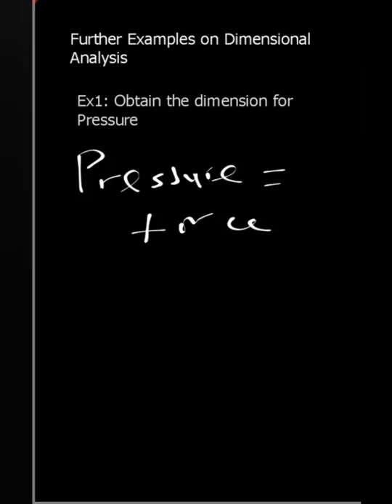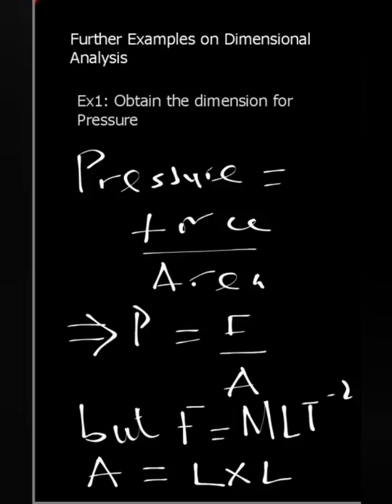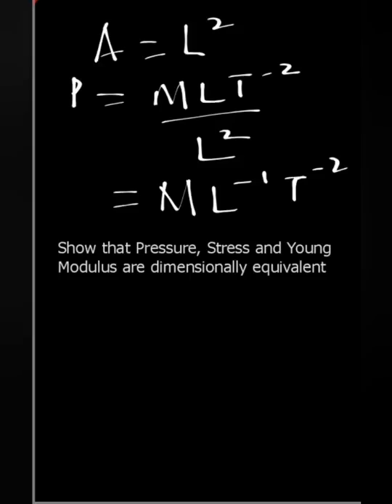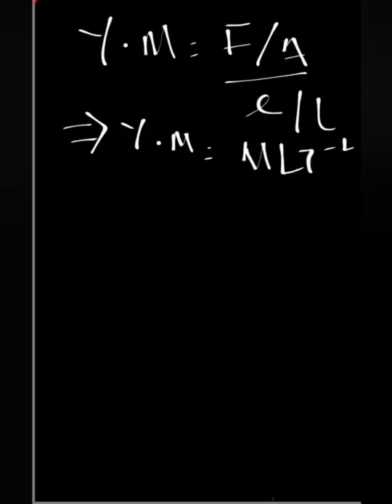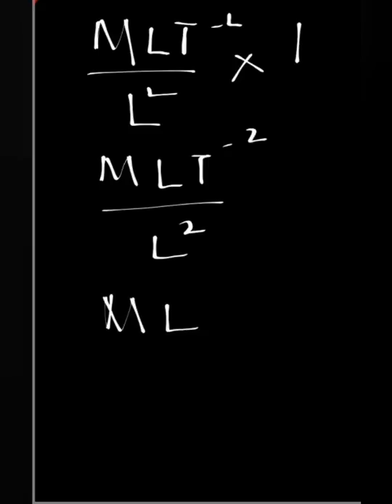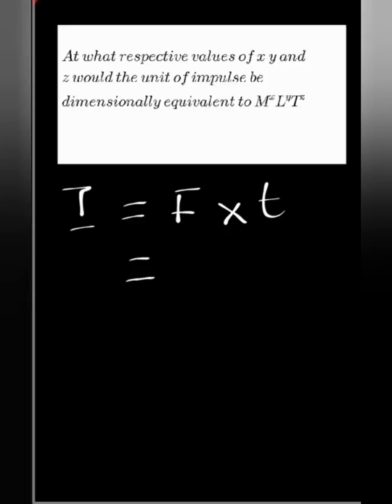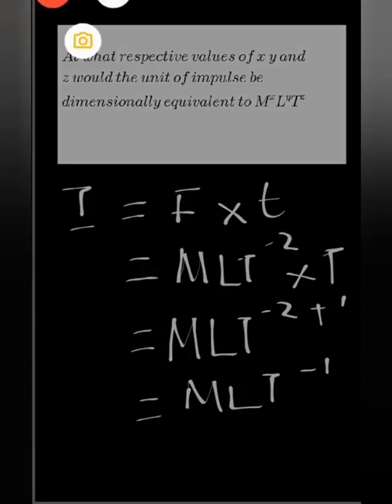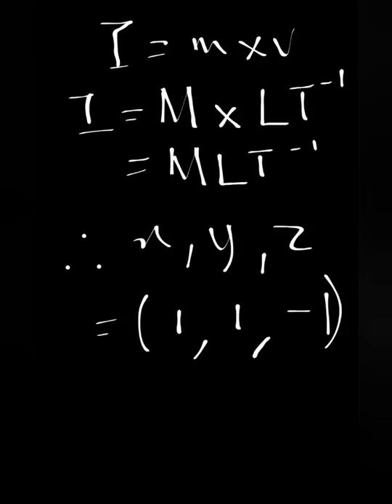Dimensional Analysis in Physics 2.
The concluding lecture on Dimensional Analysis. The use of the M, L, T system.